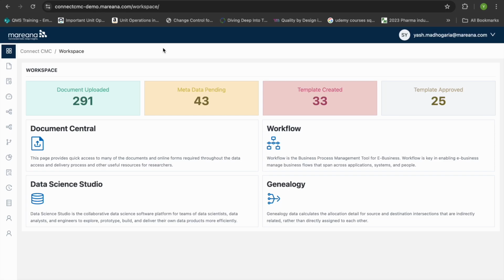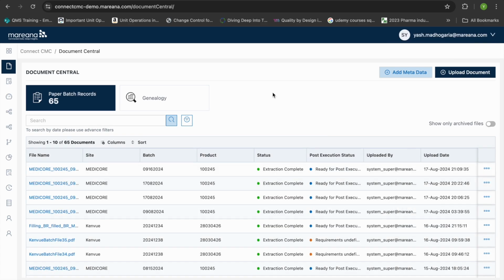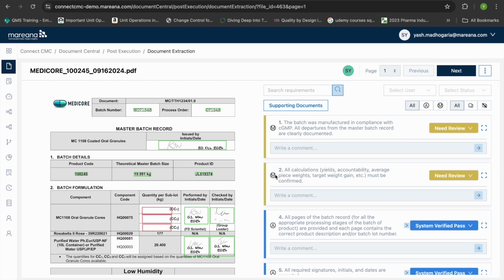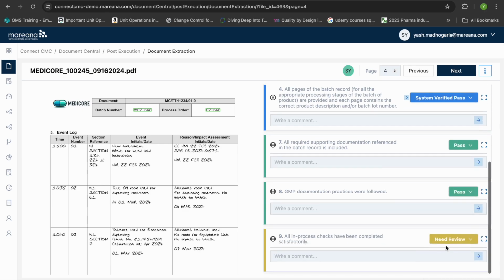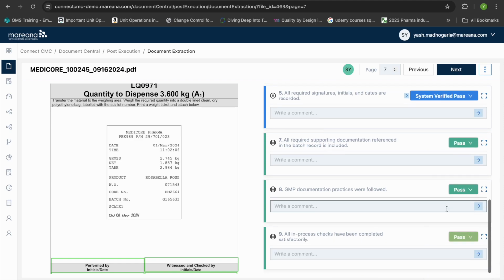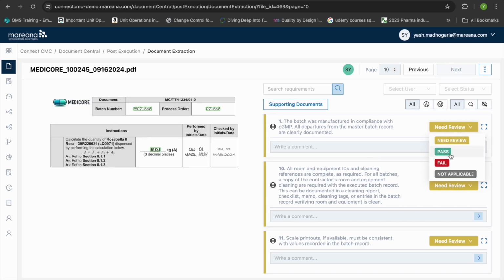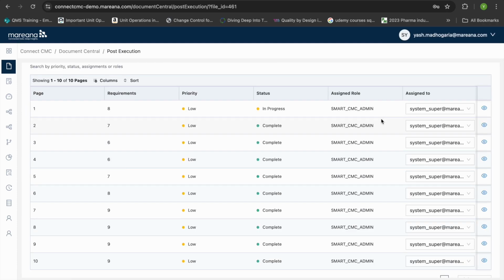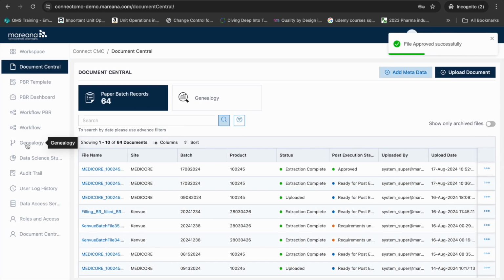How to Upload a New Batch Record using Mareana Connect™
This video describes how you can upload a new batch record in Mareana Connect™ platform